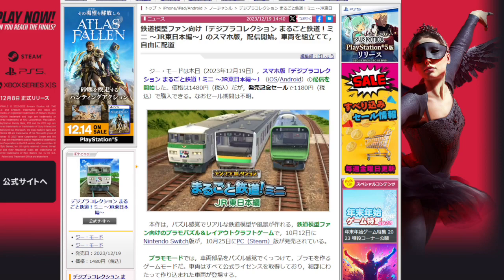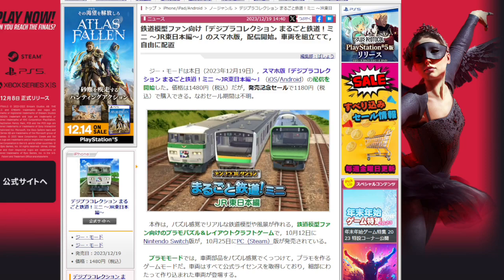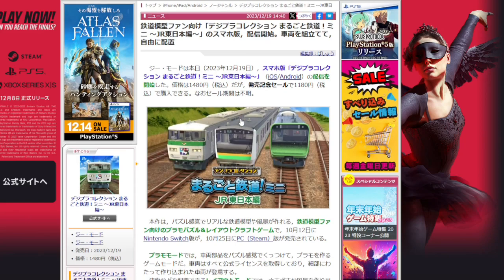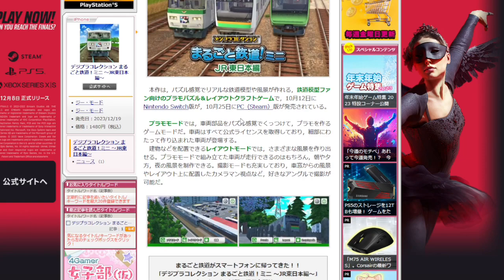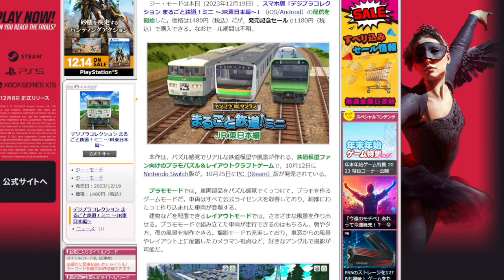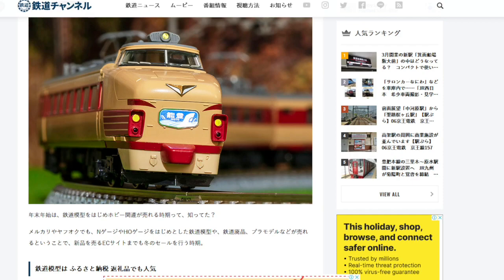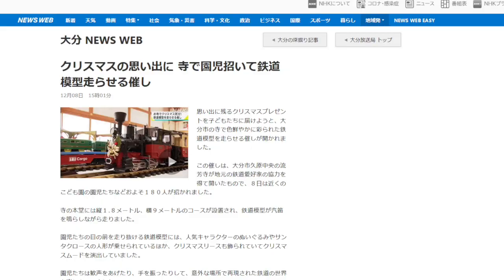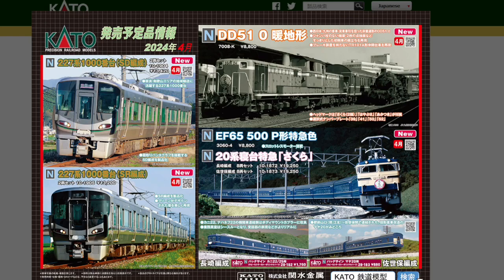The J! (Tetsudo Mokei Podcast) Ep. 48 - Japanese Train News, KATO April/May 2024 Releases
* The following podcast is for those who share a love/passion for Japanese model trains and Japanese trains in general.